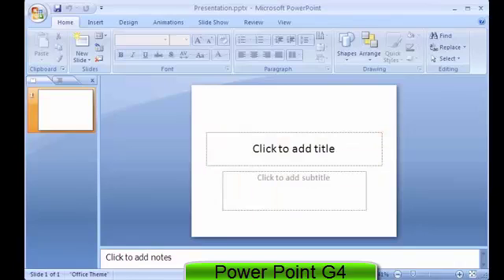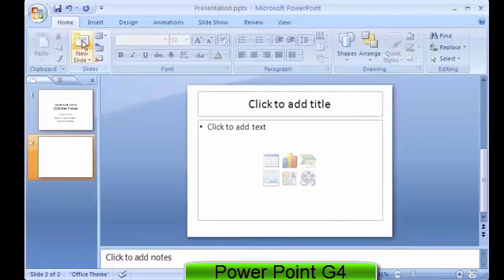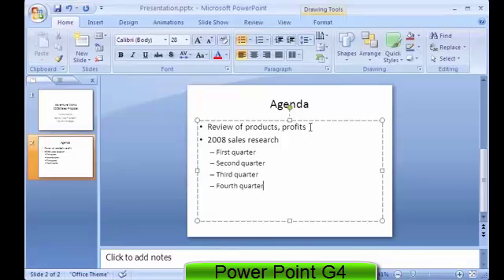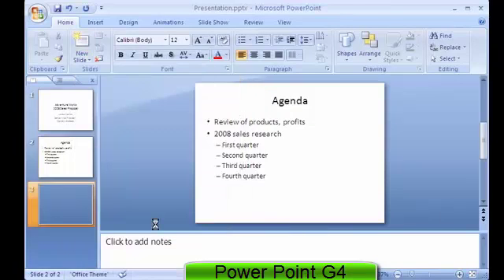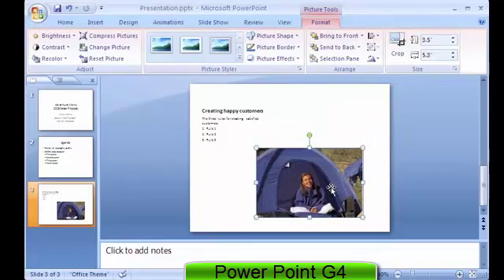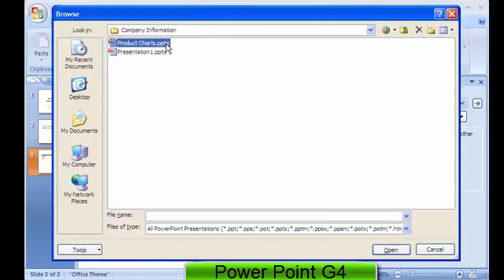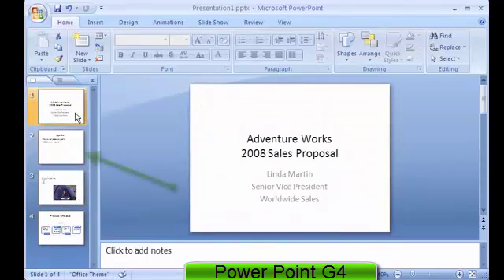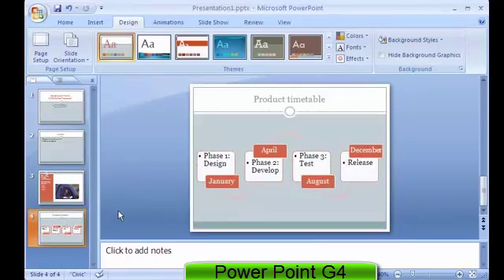power point 1